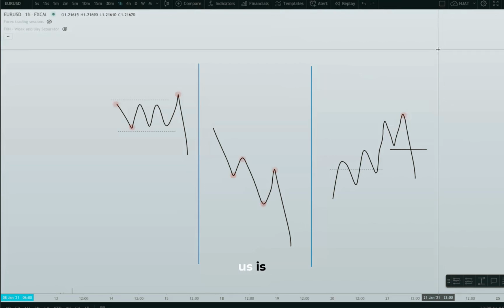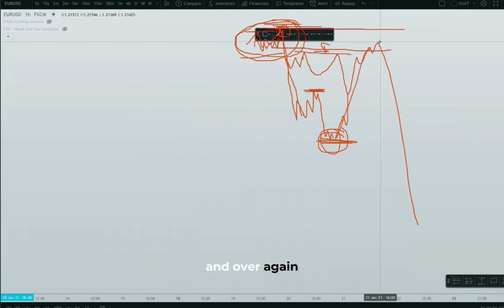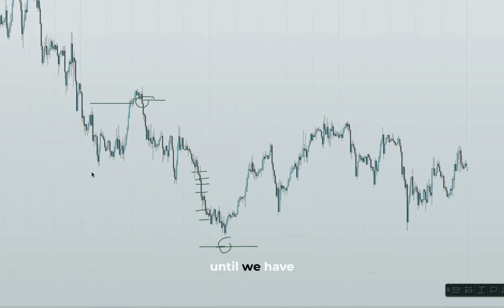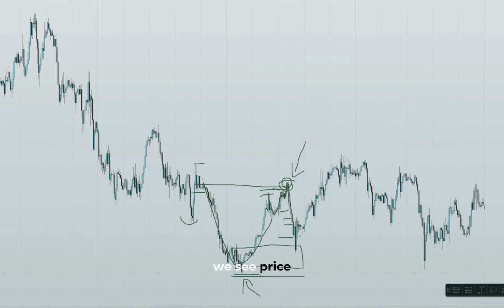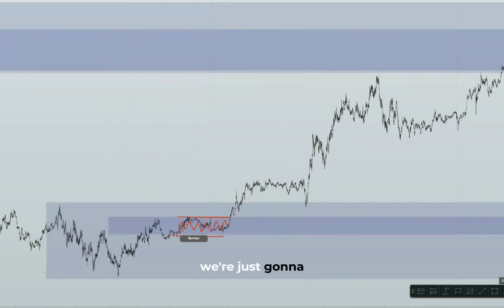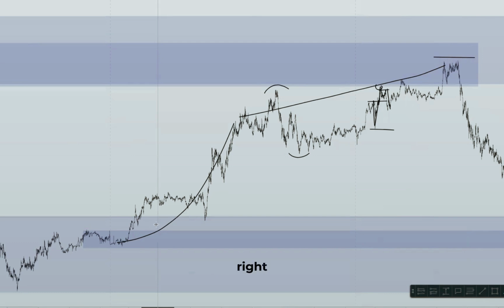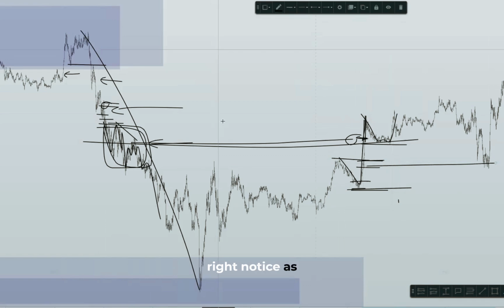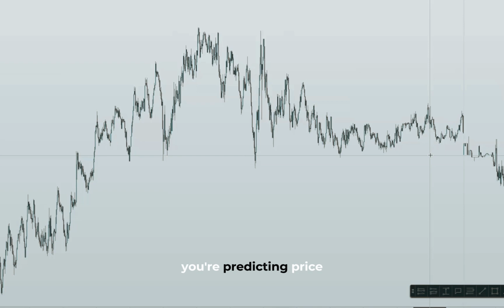Market Structure Hack | RIMC and Banks Footprints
🎓Learn: Phases of the Market, Location, Liquidity, Setups, Narrative Building, Timeframes Reading, Ranges, Risk Management, Playbook Building, Psychology, Mental Processes, Routine & Lifestyle
🔮Explore: In-depth details for each concept, hundreds of hours of knowledge and examples

Understanding price delivery patterns is crucial for successful trading decisions, emphasizing the importance of recognizing phases and building confidence in trading choices.

Highlights
Recognizing price delivery phases: 📈
Importance of higher time frames: 🕰️
Predicting market movements: 📊
Focusing on price ranges within ranges: 🎯
Building trading confidence: 💪
Following the money: 💸
Developing own trading strategies: 📈

Key Insights
Recognizing price delivery phases, such as range, initiation, and continuation, is essential for making informed trading decisions. 🧠
Utilizing higher time frames allows traders to build a narrative and understand market movements more effectively. 🕰️
Predicting market movements through the identification of ideal price delivery patterns can lead to successful trades and strategic decisions. 📊
Focusing on refining observations within price ranges can help traders make more informed trading choices. 🎯
Building confidence in trading decisions requires patience, observation, and skill development to manage emotions effectively. 💪
Following the money flow in the market can provide valuable insights for making successful trades. 💸
Developing one’s own interpretation of price delivery patterns is crucial for building a strong foundation in trading strategies. 📈